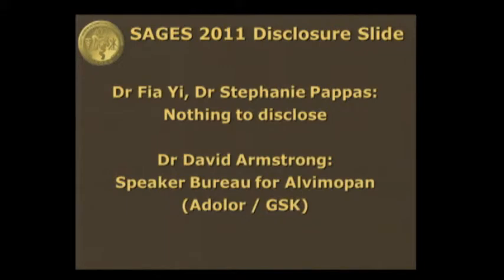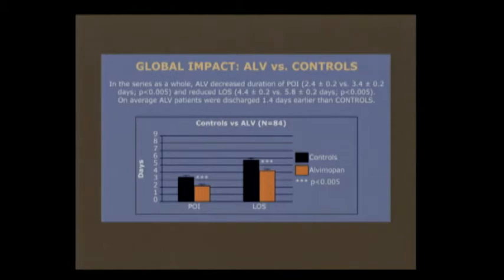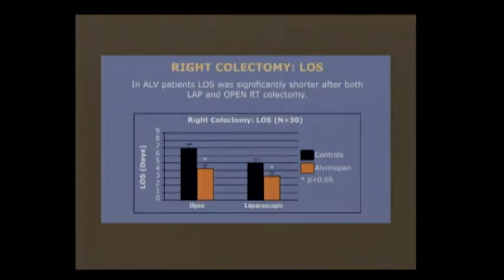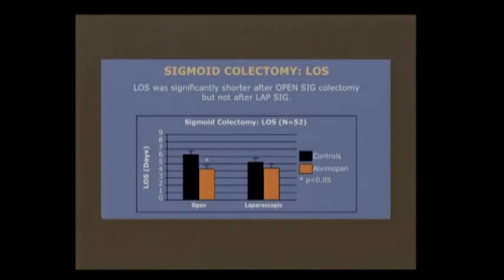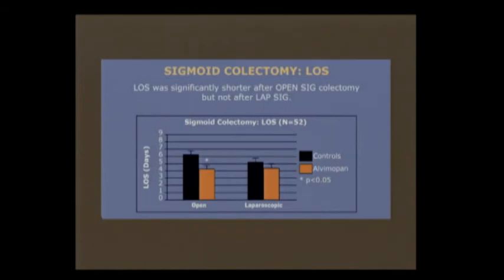SAGES Poster Rounds: P010 EFFICACY OF ALVIMOPAN (ENTEREG) AFTER OPEN VS. LAPAROSCOPIC COLECTOMY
Presented by Stephanie Pappas, MD